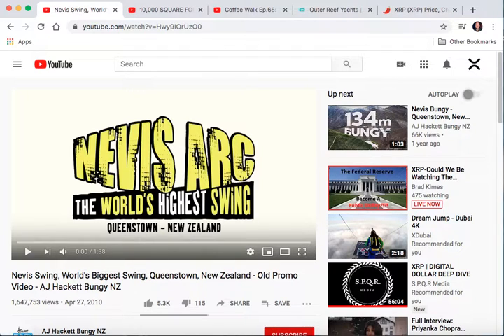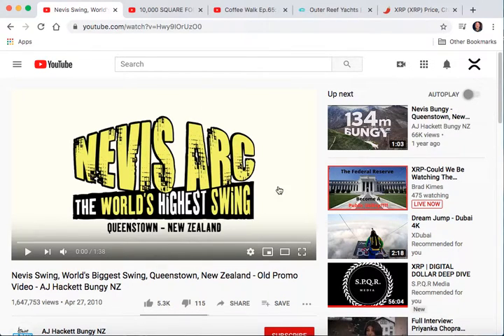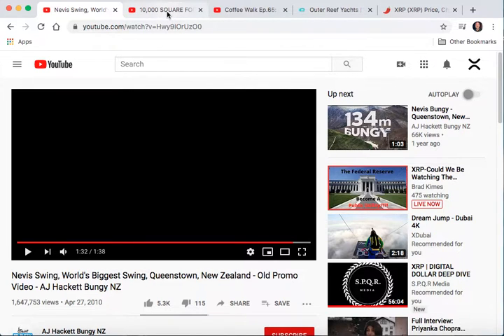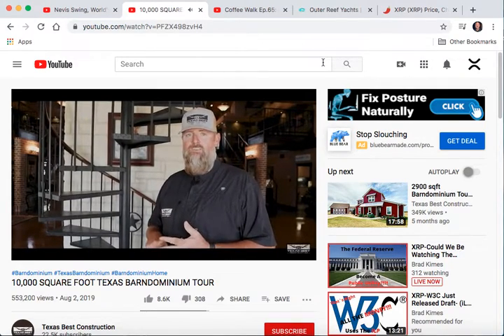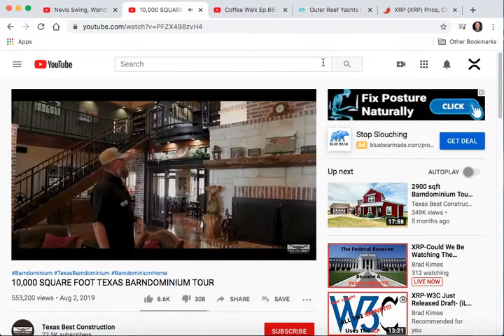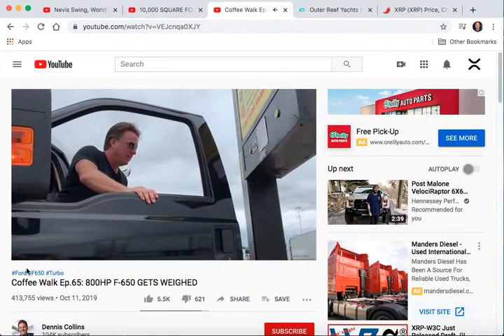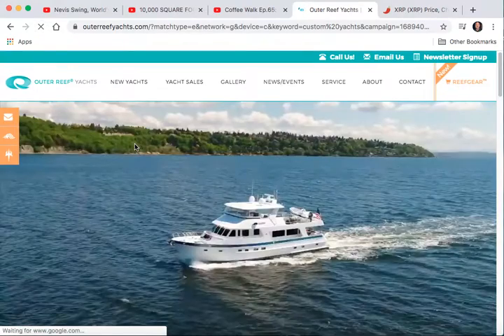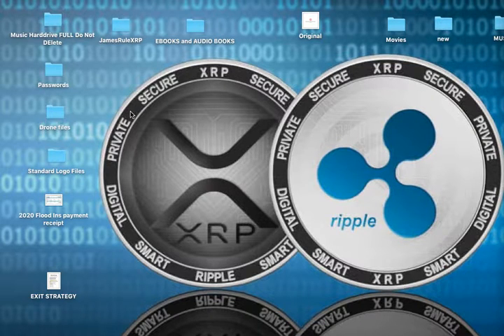Dream BIG! These are a few of my favorite things.. XRP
Bucket list, retirement. Whatever you call it, Dream BIG! Travel destinations, big trucks, boats and XRP.  "It's a great day to be alive!" and "Thoughts become Things!"